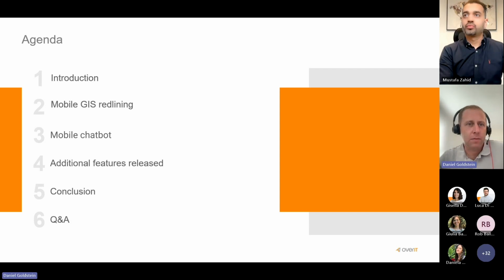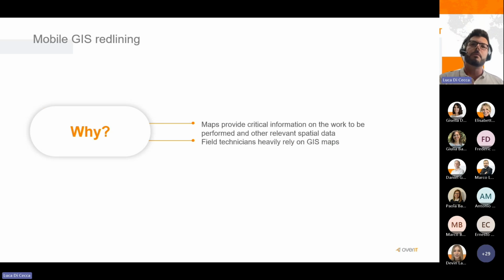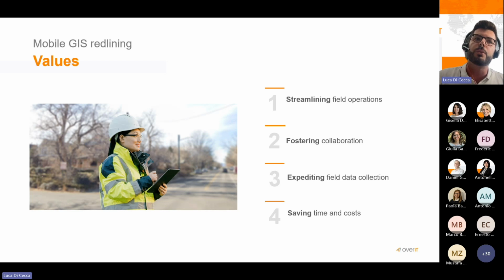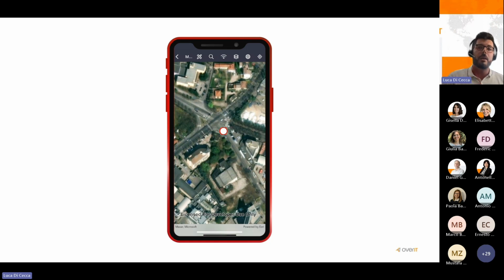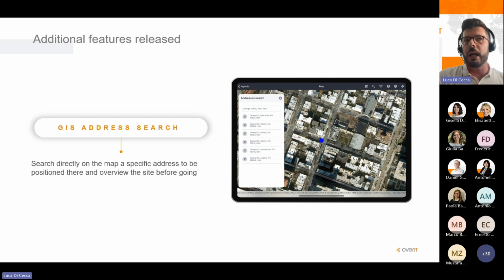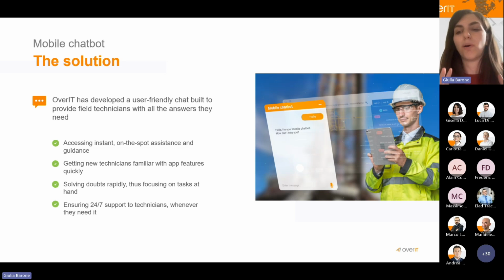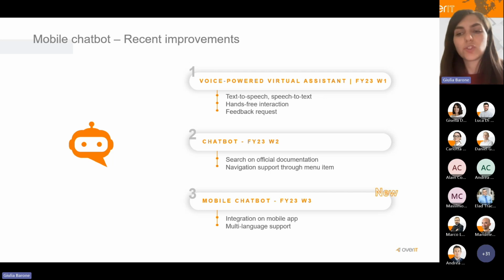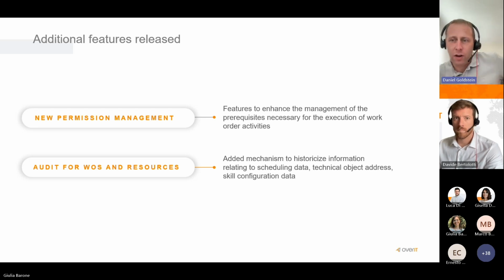OverIT Next Gen FSM Platform 2023 Wave Three – Training